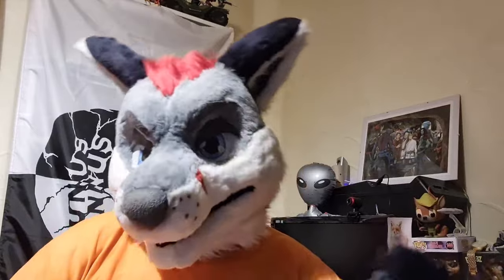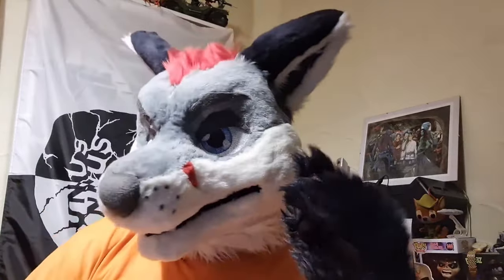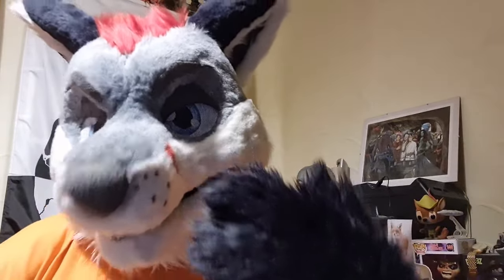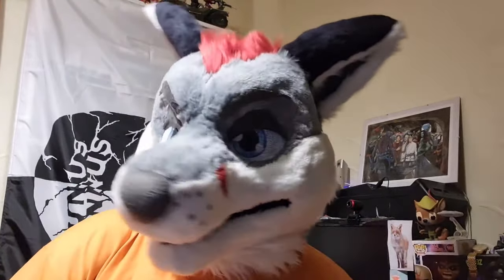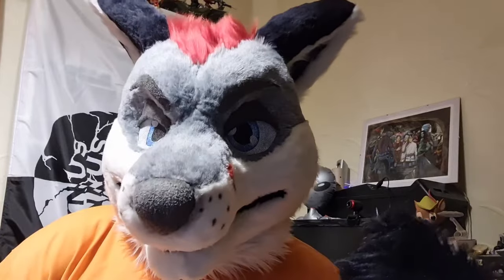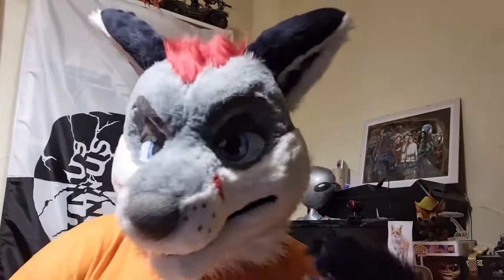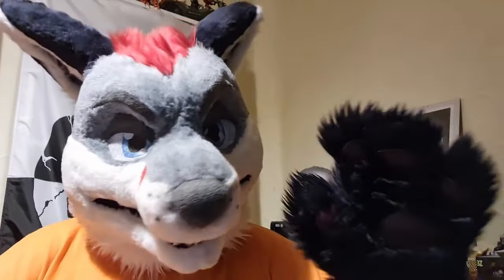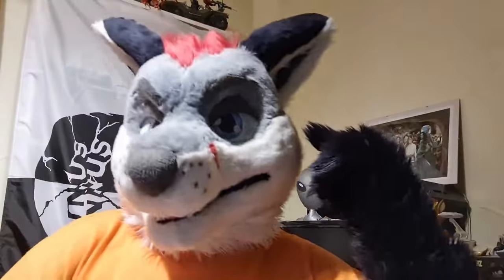Shrapnel's Top 5 Tips For New Fursuiters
Hey y'all!

So today's video, we're looking at five tips for new fursuiters that you might not have seen in other videos. Theres plenty of fursuiting tips videos out there, but I'm hoping I've brought you something new and unique!

As mentioned in the video, my fursuit was made by Conifer's Creations!